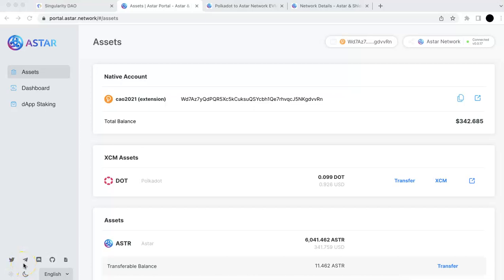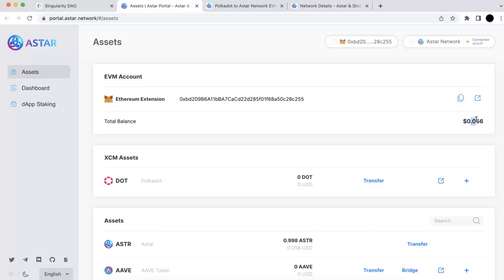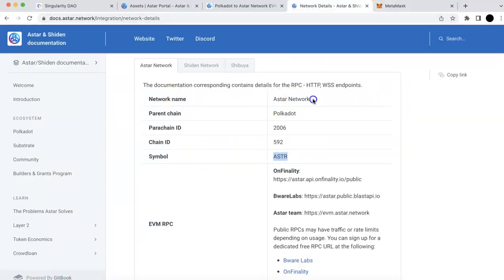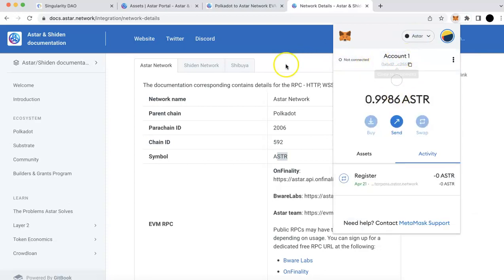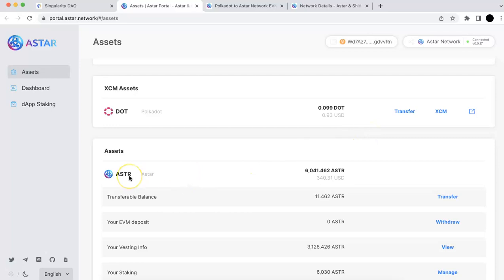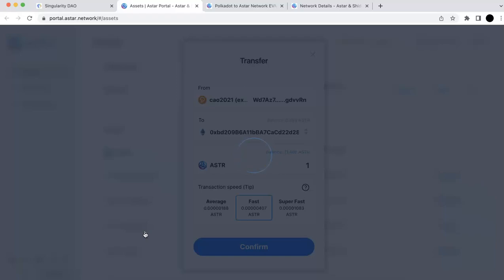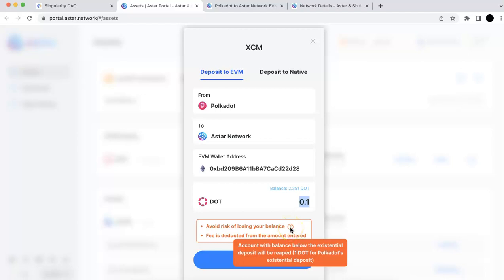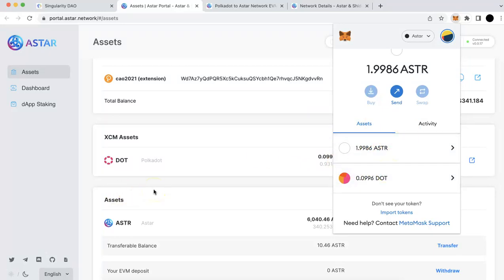Tutorials on sending and setup Astar or DOT from Polkadot to Astar Network EVM (MetaMask wallet)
Demo step by step, how to set up Astar and DOT on Metamask and how to send them from Polkadot js wallet to the Metamask wallet.